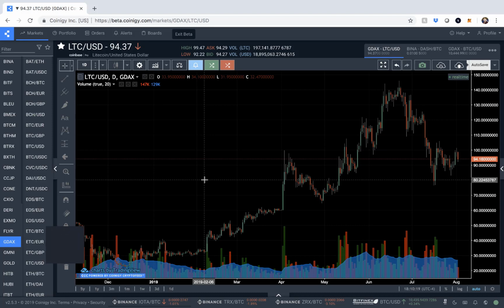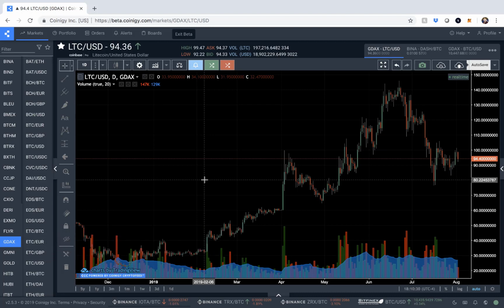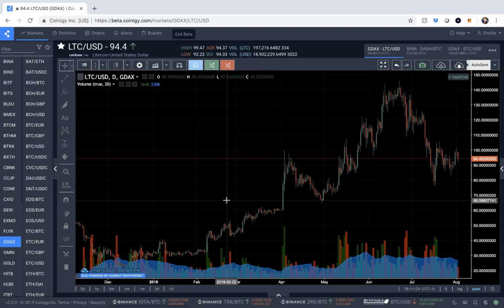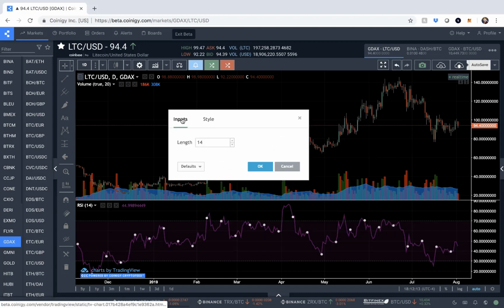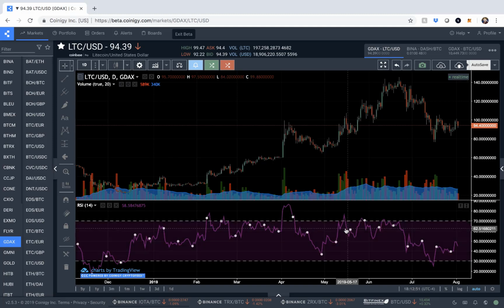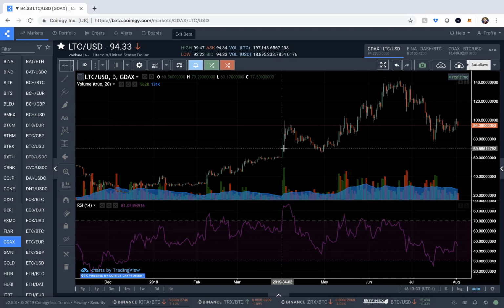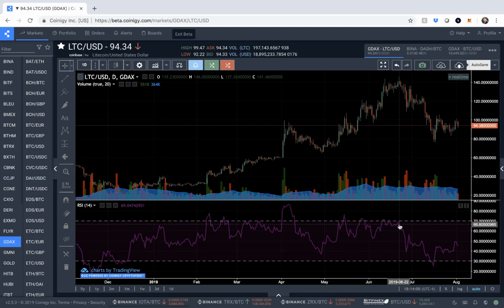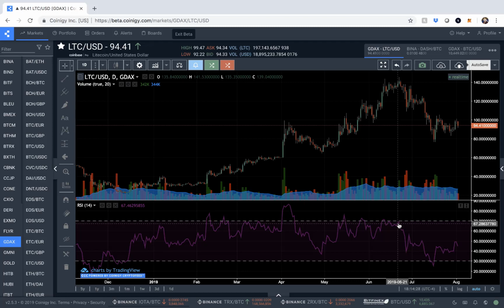Relative Strength Index Tutorial - Bitcoin Technical Analysis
The Relative Strength Index comes in handy when identifying areas that are potentially overbought or oversold.

Voted #1 Multi-Exchange Cryptocurrency Trading Platform. Professional Tools For Cryptocurrency Traders.